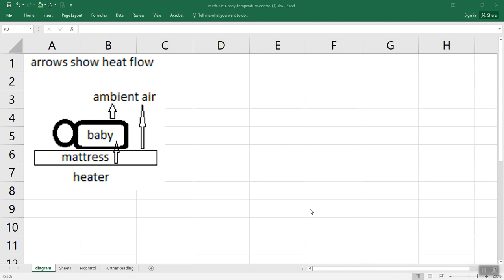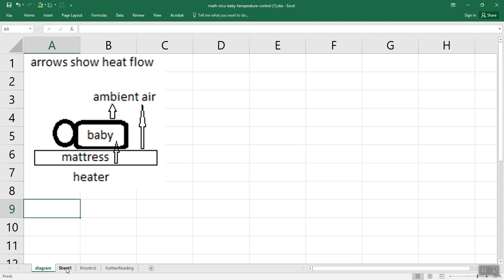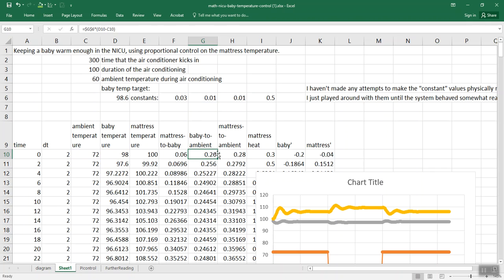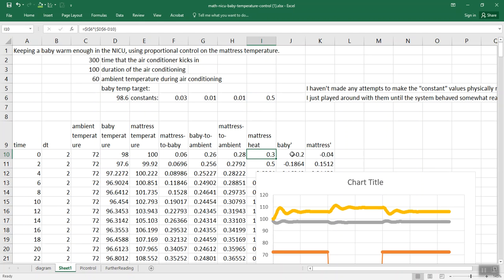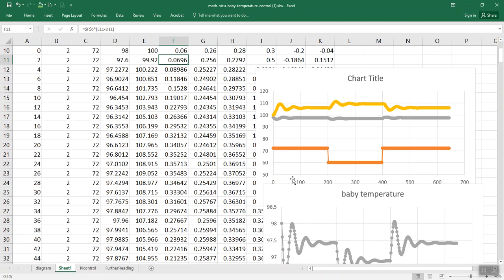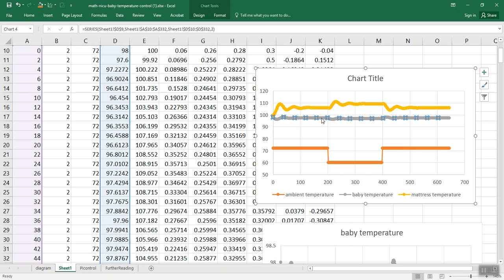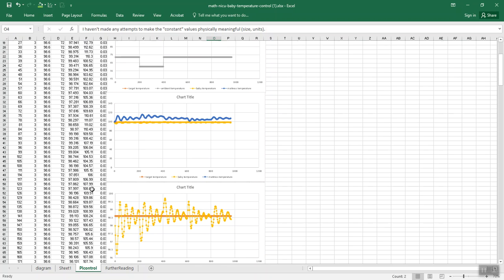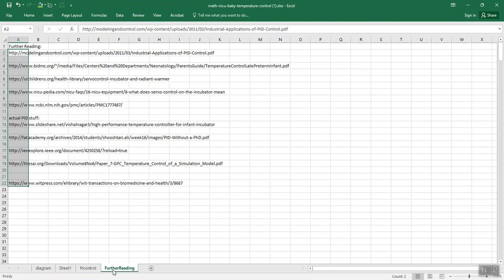math319 dynsys 15 keeping a preemie baby warm enough